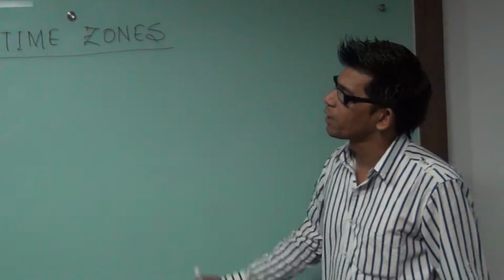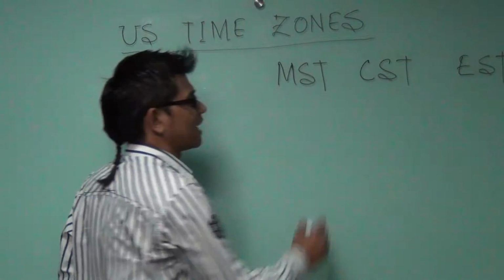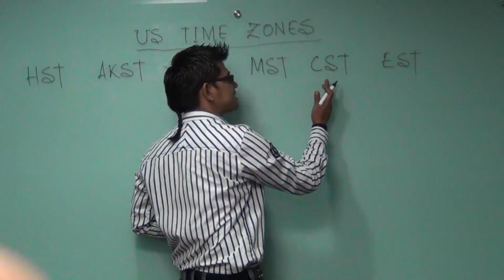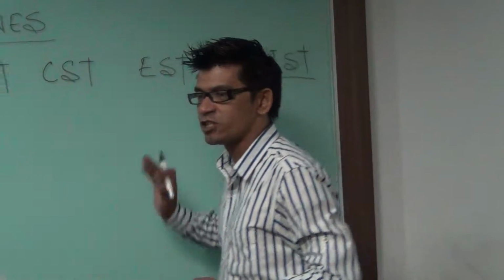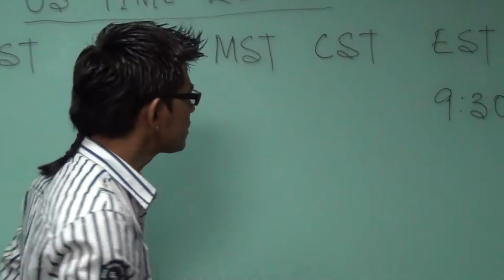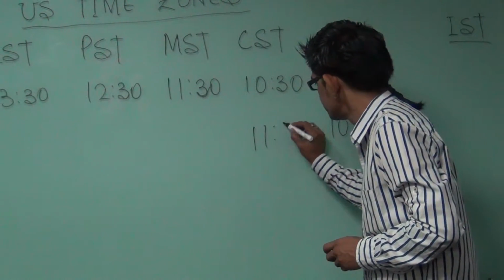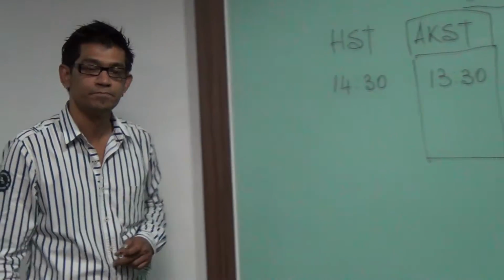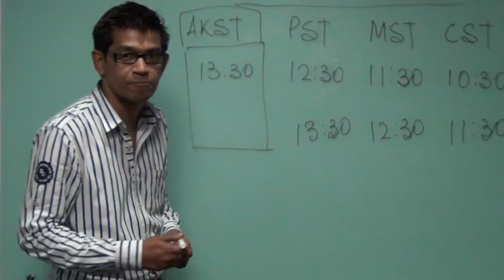AnthelioLA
3 minute - Video Training on US Time Zones